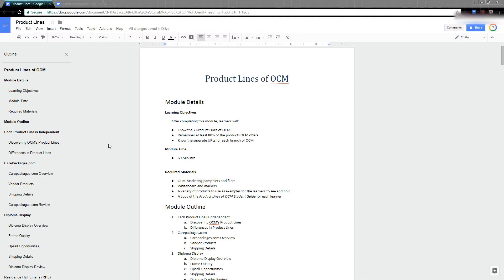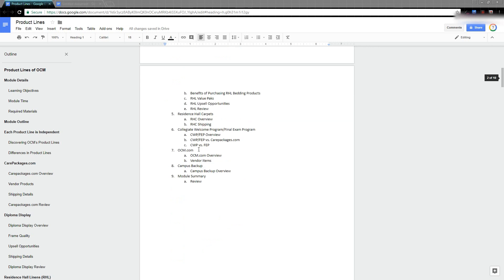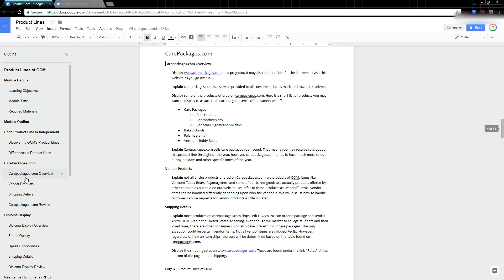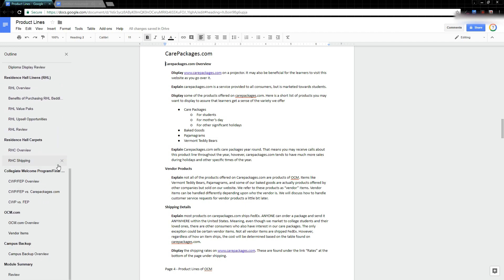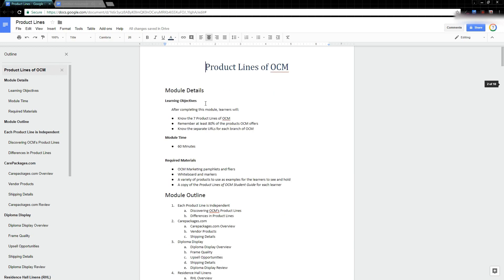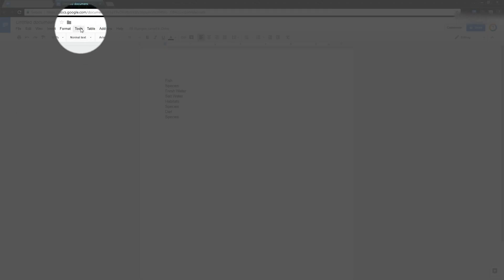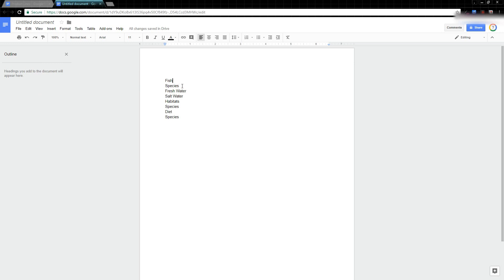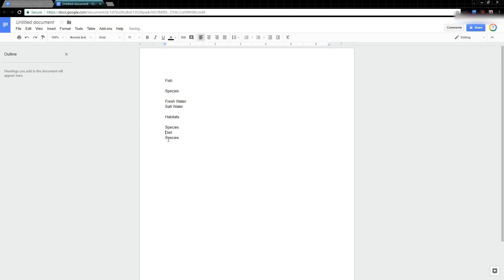Google Docs Creating an Outline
Tutorial on how to create an outline in Google Docs. Includes how to add headers and customize header formatting.

Outlines can be used to organize and structure your document for reference and for quick navigation.